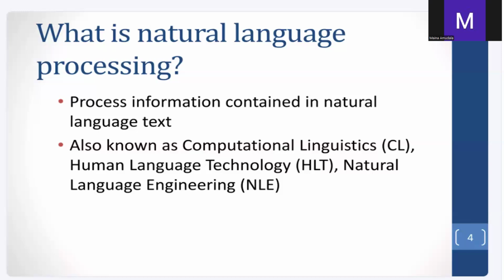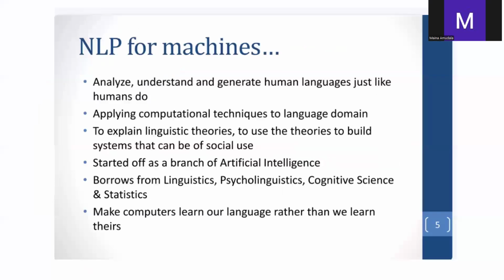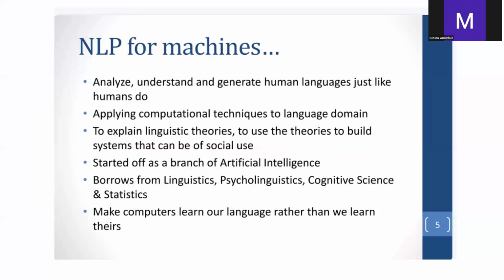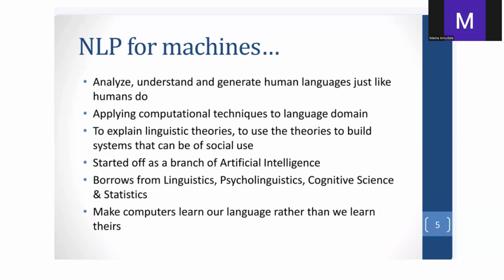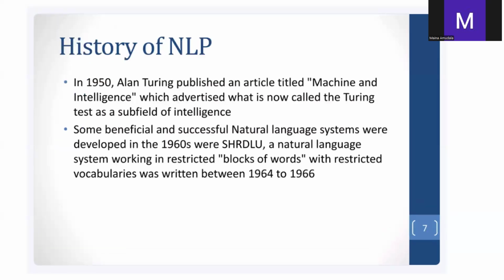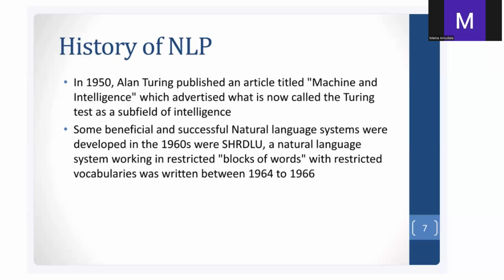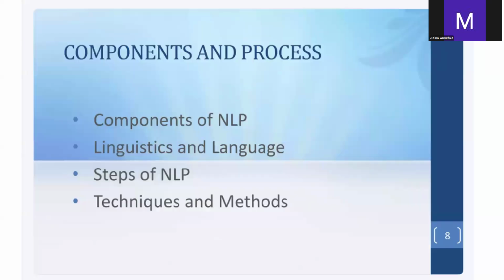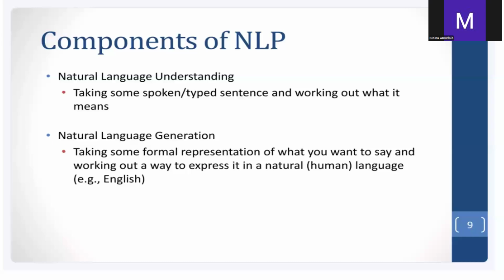introduction of nlp